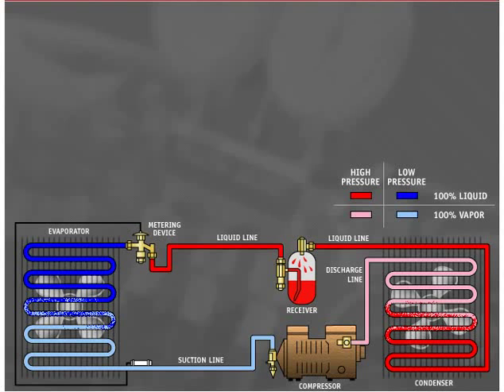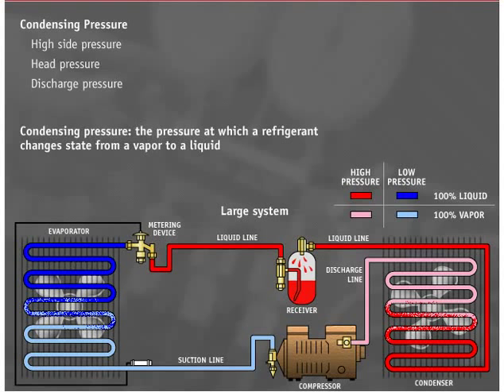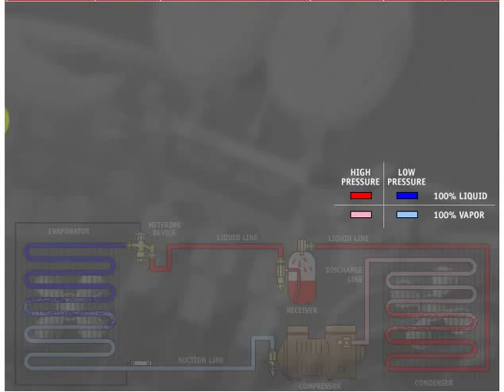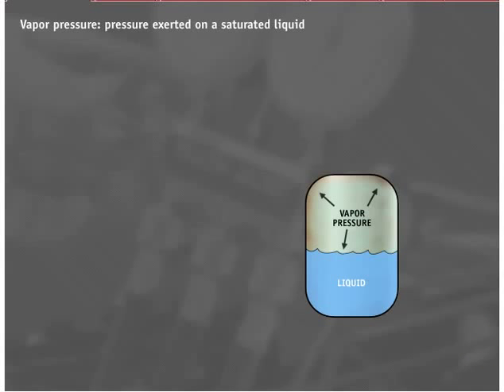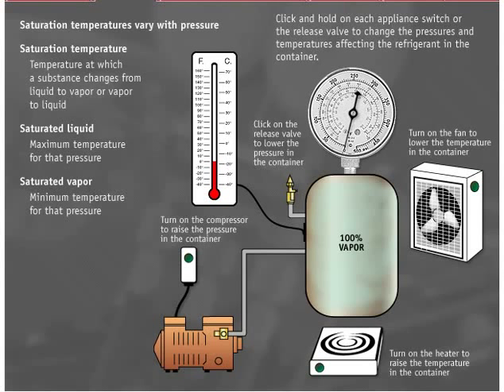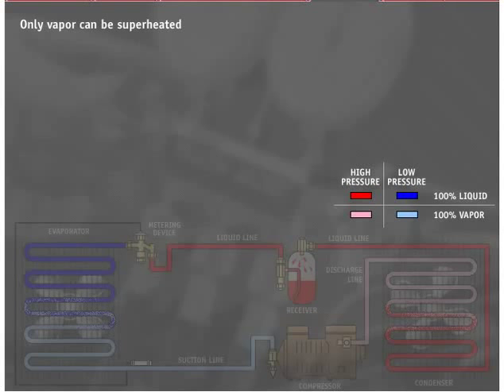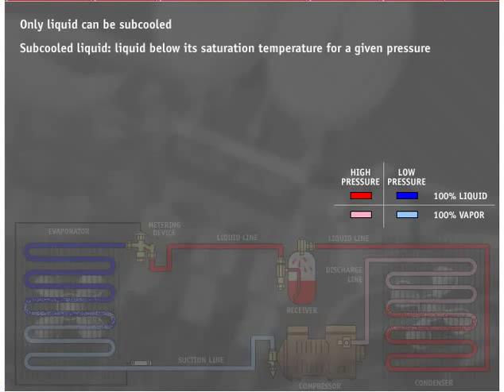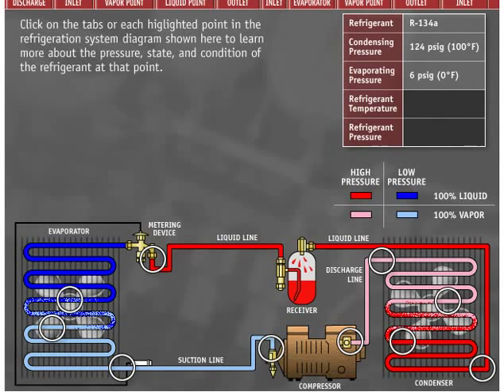2. Refrigerant Properties.flv